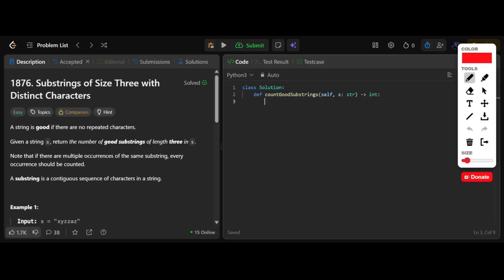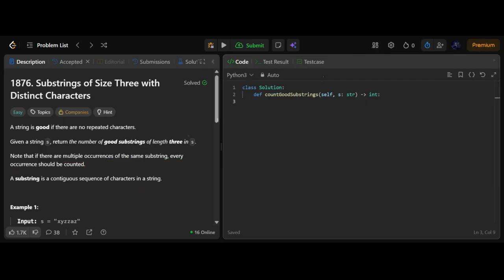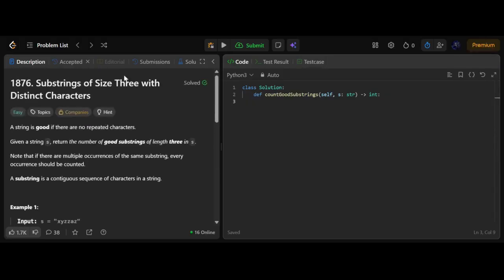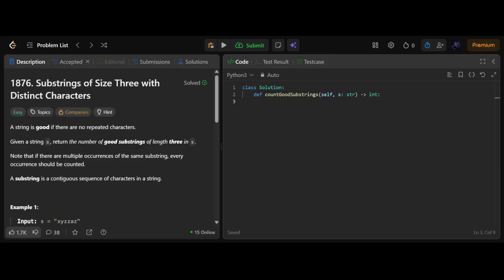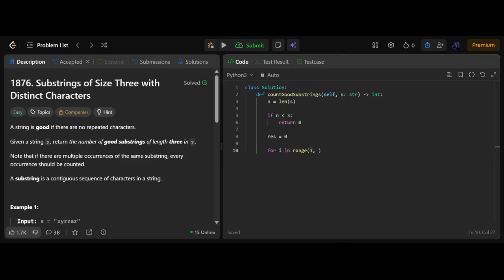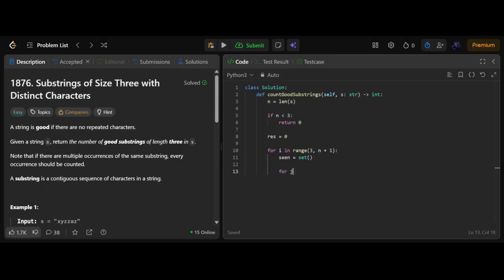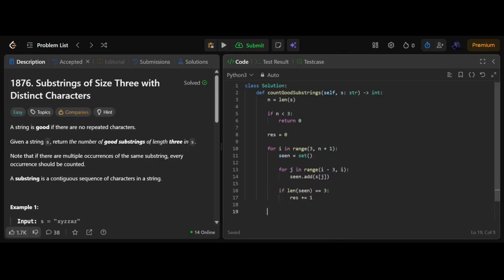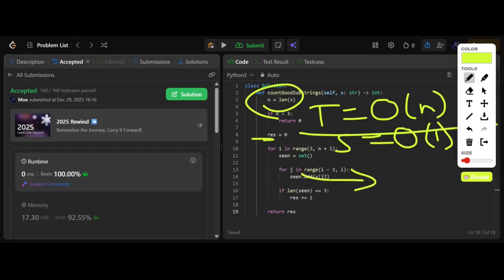Substrings of Size Three with Distinct Characters - Leetcode 1876 - Python